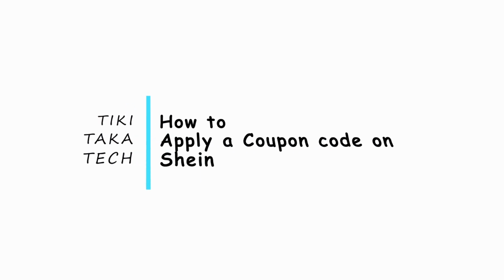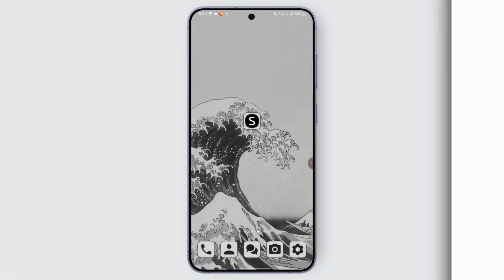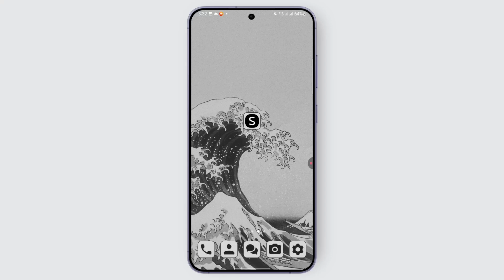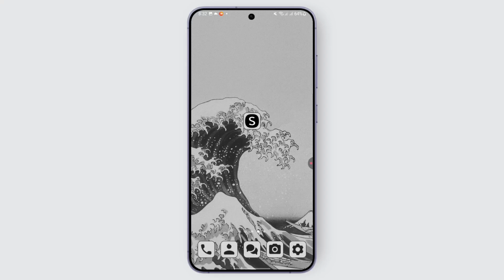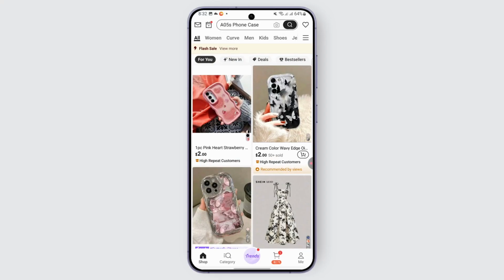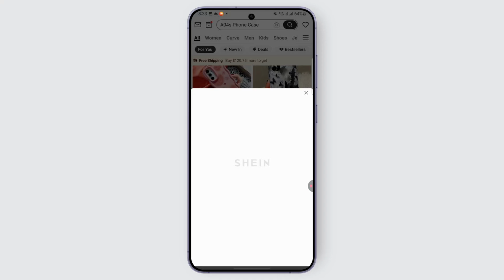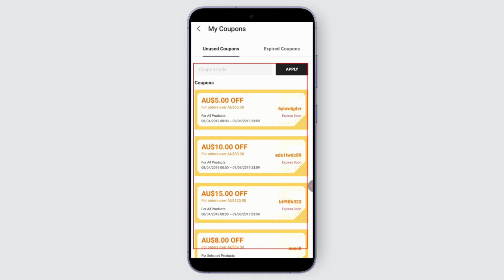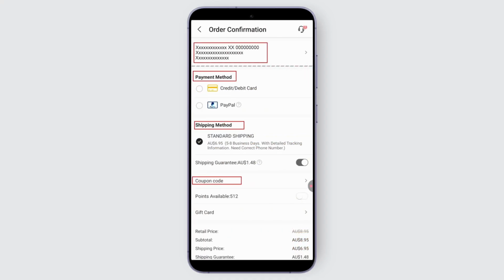How to Apply a Coupon code on Shein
How to Apply a Coupon Code on Shein (2025)! Want to save money on your Shein order by using a coupon code? This video will guide you through the steps on how to apply a coupon code on Shein quickly and easily. Whether you're asking, "Where do I enter a coupon code on Shein?" or need help with the checkout process, this tutorial has you covered. Learn the exact steps to enter your promo code and get instant discounts. Watch now to see how you can apply a coupon code on Shein today!

Timestamps:

00:00 How to Apply a Coupon Code on Shein
00:10 Where Do I Enter a Coupon Code on Shein?